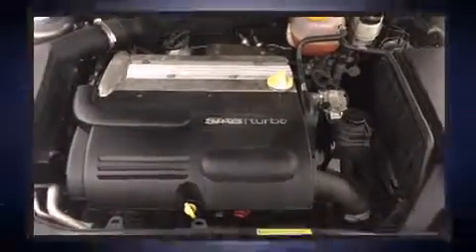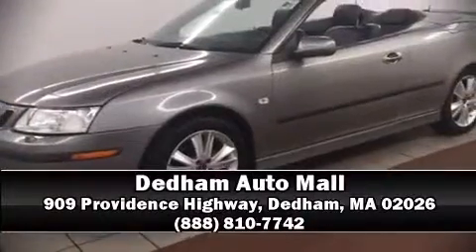2007 Saab 9-3 2.0T in Dedham, MA 02026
Outstanding design defines the 2007 Saab 9-3. This 2 door, 4 passenger convertible has just over 80,000 miles. Saab made sure to keep road-handling and sportiness at the top of it's priority list. It features a standard transmission, front-wheel drive, and a 2 liter 4 cylinder engine. A turbocharger further enhances performance, while also preserving fuel economy. Saab prioritized handling and performance with features such as: delay-off headlights, 1-touch window functionality, a leather steering wheel, heated door mirrors, a power convertible roof, remote keyless entry, and power windows. Saab ensures the safety and security of its passengers with equipment such as: dual front impact airbags with occupant sensing airbag, integrated roll-over protection, traction control, brake assist, anti-whiplash front head restraints, a panic alarm, and 4 wheel disc brakes with ABS. With electronic stability control supplementing mechanical systems, you'll maintain precise command of the roadway. Our sales reps are knowledgeable and professional. They'll work with you to find the right vehicle at a price you can afford. Stop in and take a test drive!